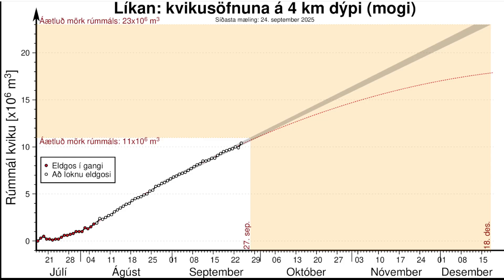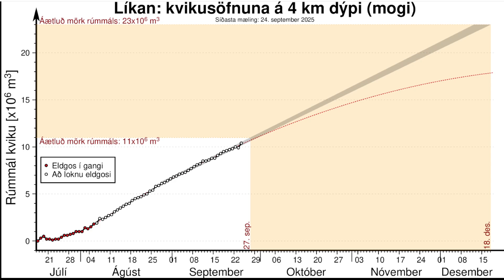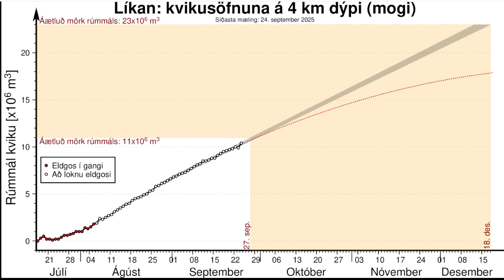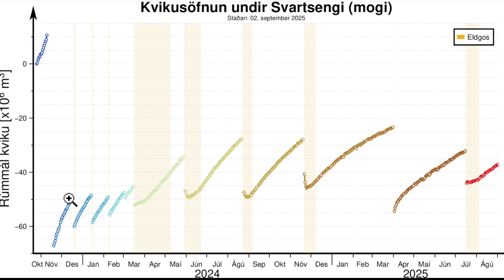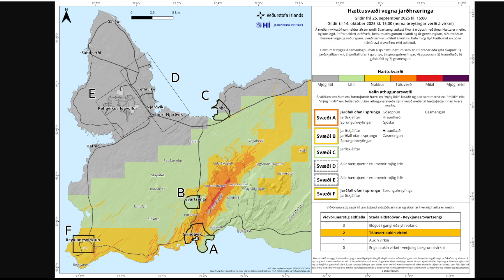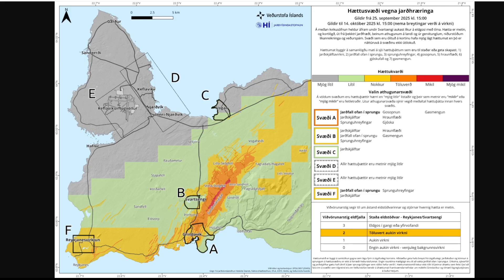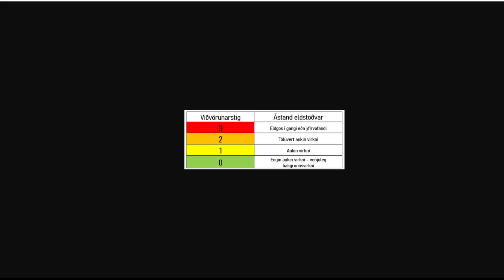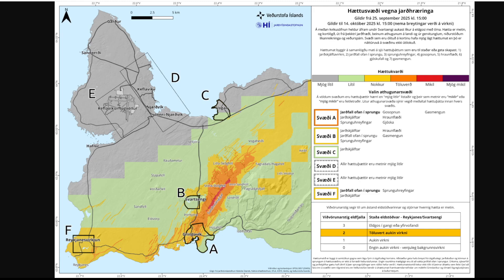Iceland Prepares for Another Eruption in 2025 as Land Continues to Rise. Volcano Alert Level raised!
Some see this as the usual status quo now, but others are concerned for not only tourism numbers but the roads. Let's not forget that the Blue Lagoon and important power stations are located nearby